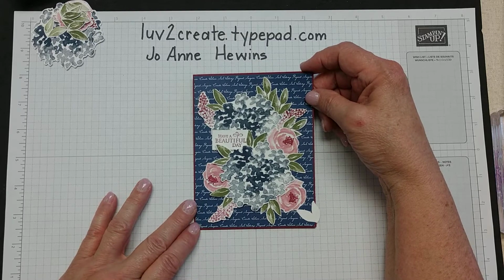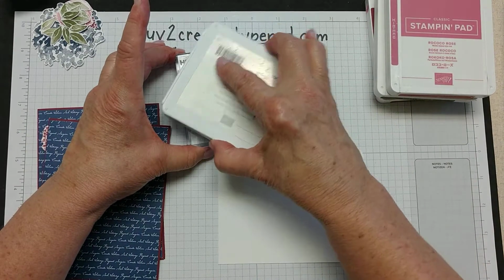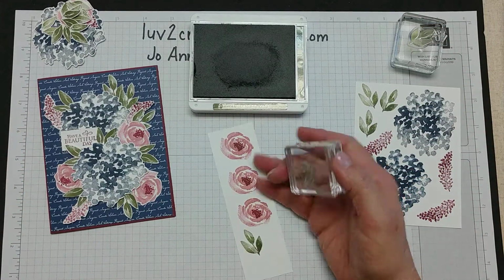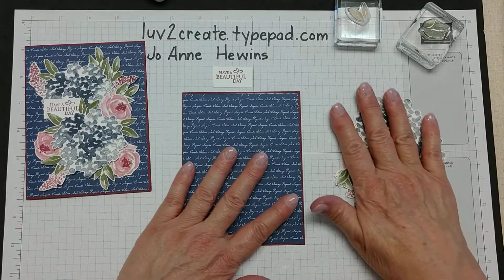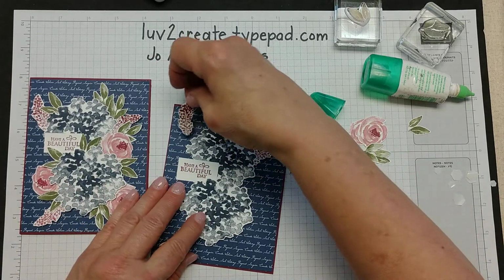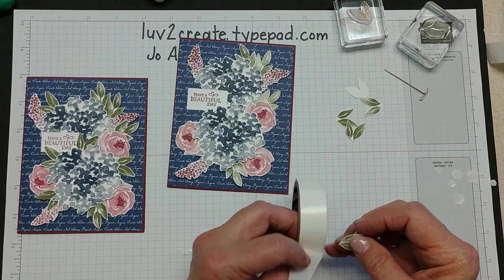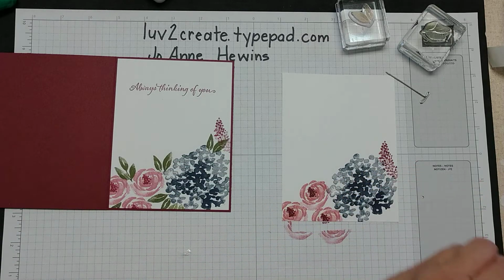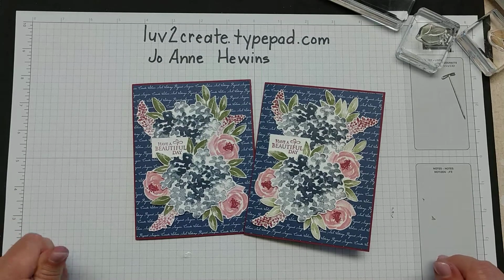Beautiful Friendship and Very Versailles Card for the September Color Fusers Blog Hop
I will show you how to put all the pieces you fussy cut to make a great flowered card.  We will use the Neutrals 6 x 6 DSP and lots of cut outs.  We'll also stamp a beautiful inside to the card.